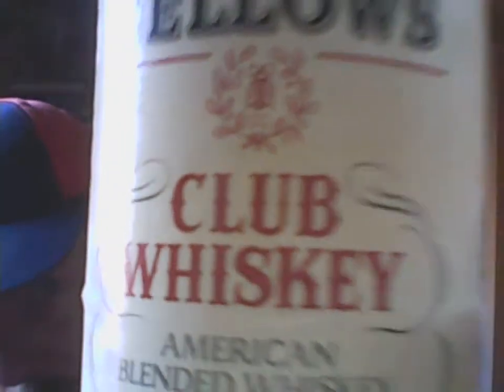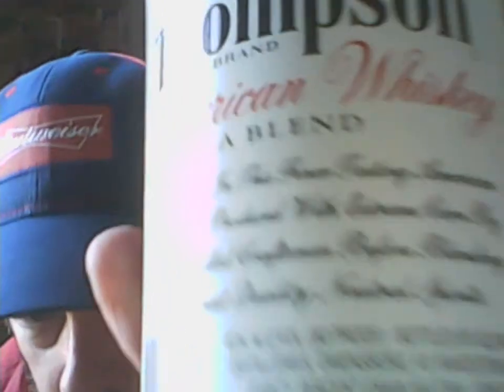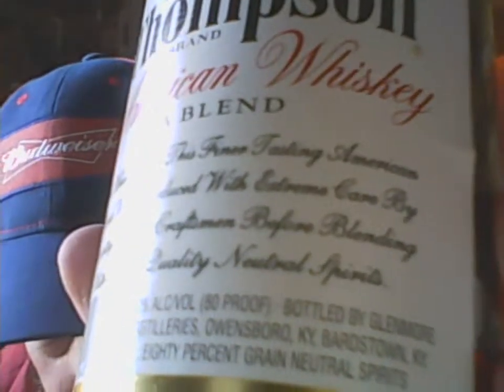Bellows Club Whiskey vs. Old Thompson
A taste challenge! Both are American blended whiskies, aged at least 4 years, before blending at an 80:20 ratio, and bottled in Kentucky.

Bellows- company founded in 1830. Currently, a Luxco brand line.

Old Thompson- introduced in 1904. Bottled in Kentucky by Glenmore Distilleries.